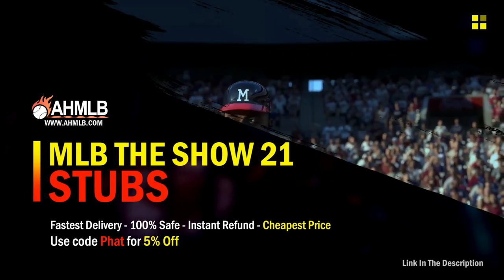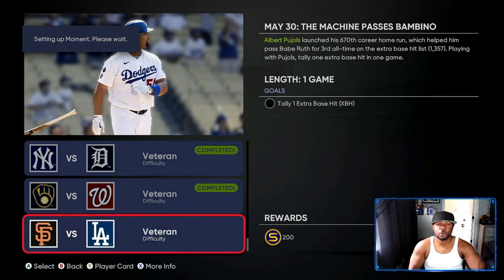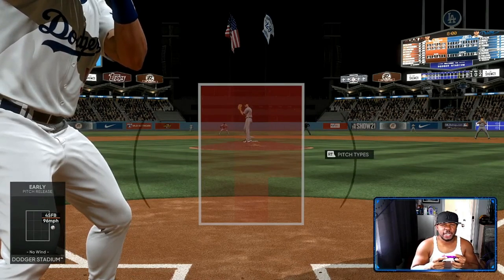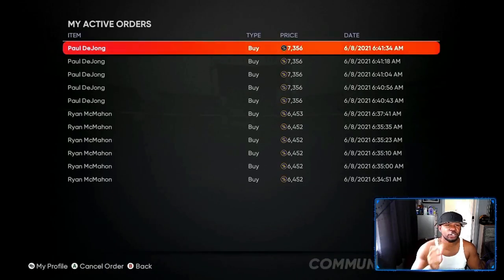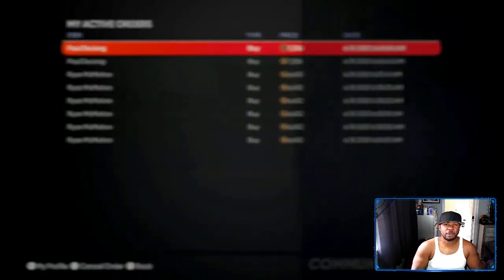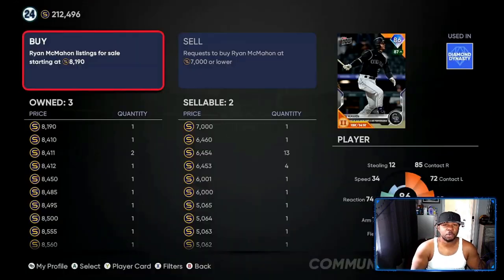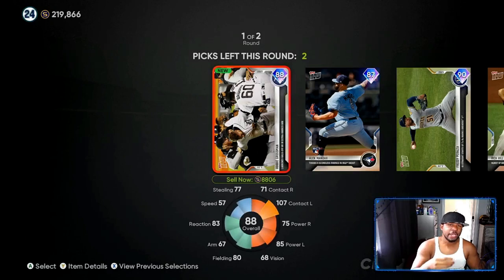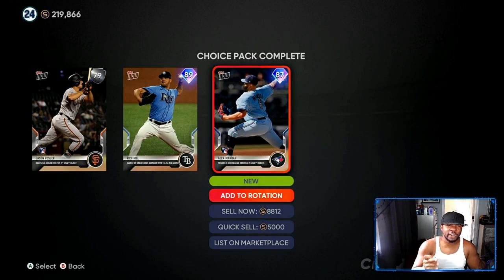Fastest STUB method in MLB the show 21! 100k stubs instantly! New player of the month program SOON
brand new stub method, (tips) in mlb the show 21...
i did i very short breakdown of how easy it is to make 5k stubs to 15k stubs in less than 10 minutes..
i used this same stub method to complete collections, and also have a 94 overall team no more spent, flipping cards making stubs and working the market...

(thumbnails- twitter@bakerdesigns2